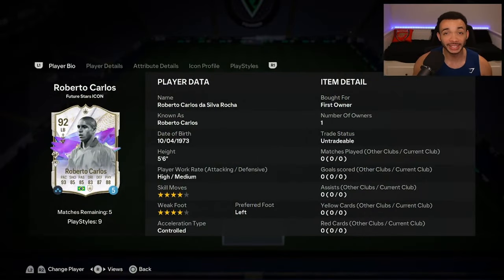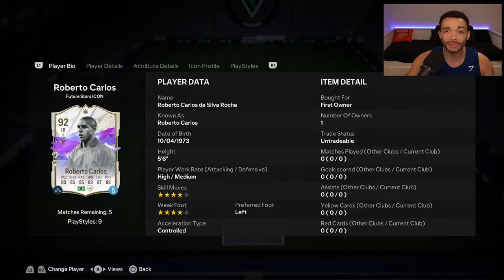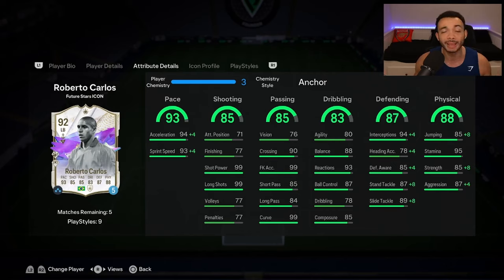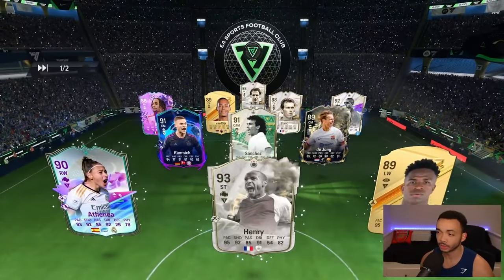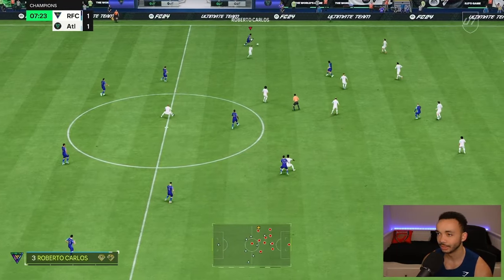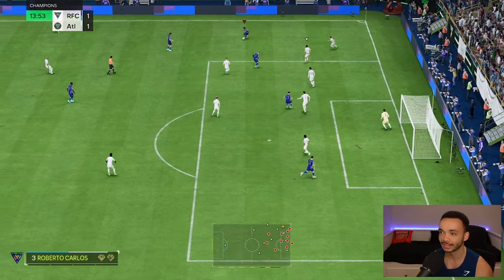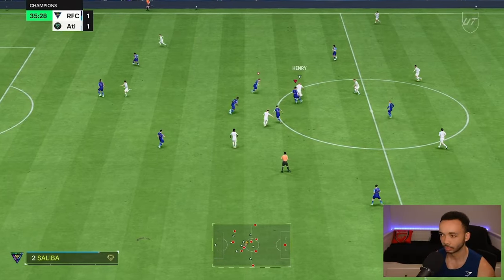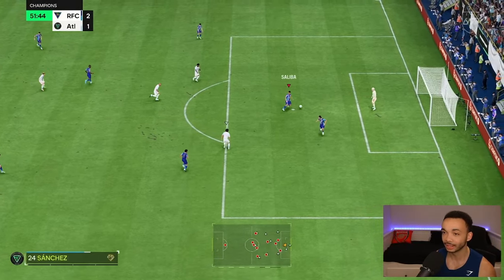🚀 92 Roberto Carlos has BROKEN Power Shots | FC 24 Ultimate Team SBC Player Review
92 Future Stars Icon Roberto Carlos (SBC) Player Review in EA Sports FC 24 Ultimate Team!